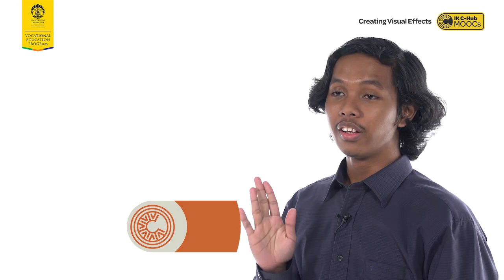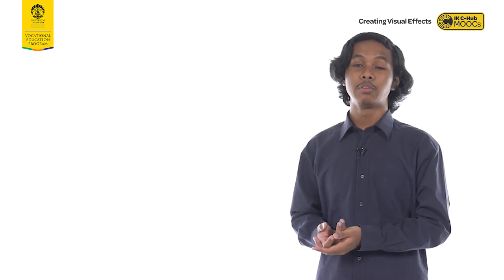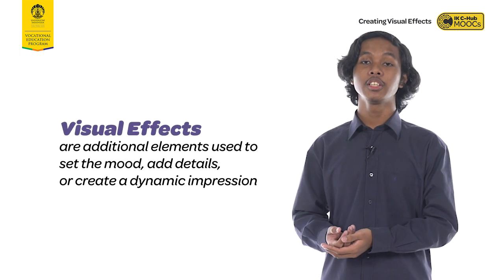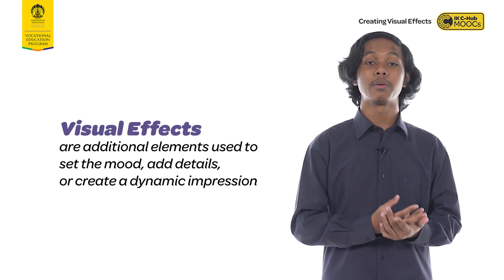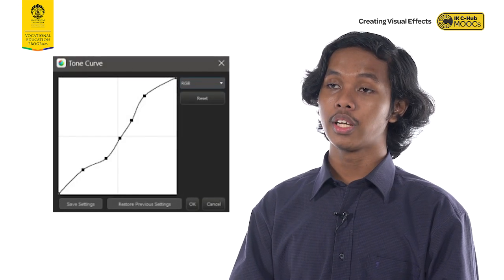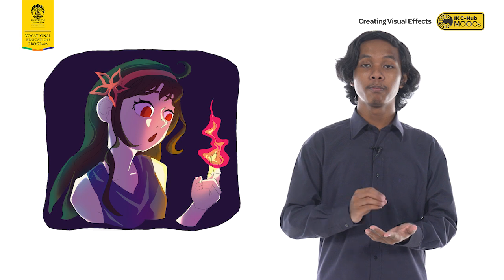5 3 Creating Visual Effects